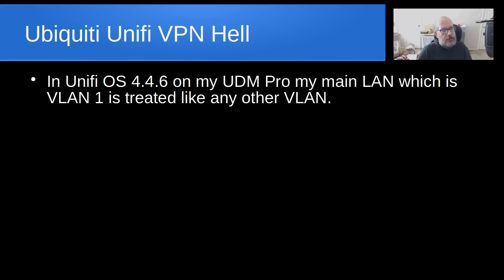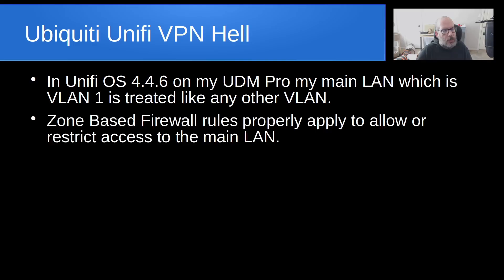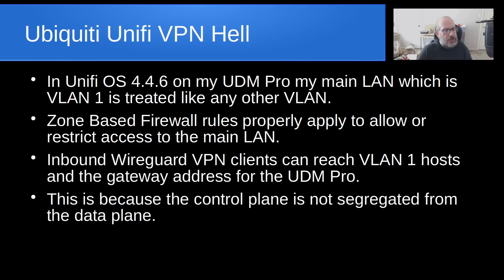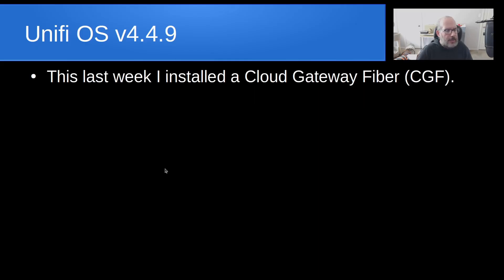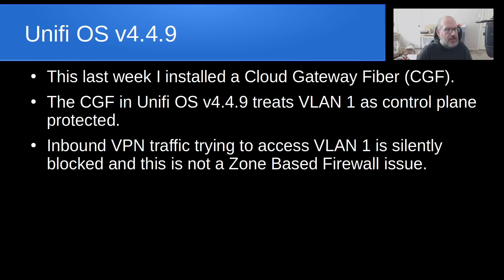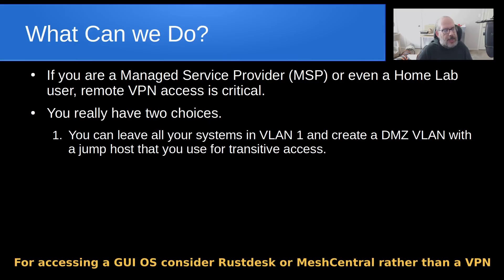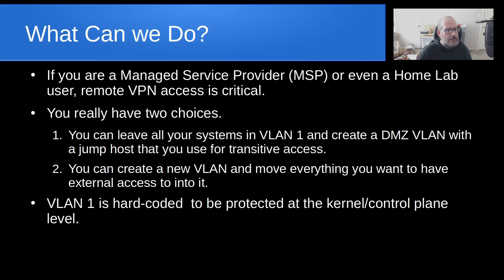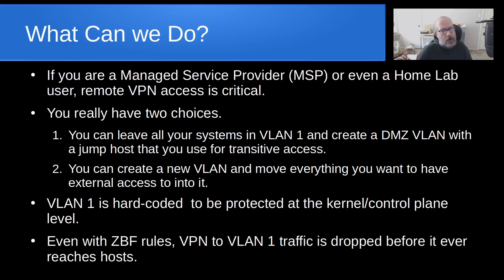Ubiquiti Unifi VPN Hell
Unifi OS v4.4.9 institutes segregation of the control plane from the data plane.  Learn about the impact of this important change here.